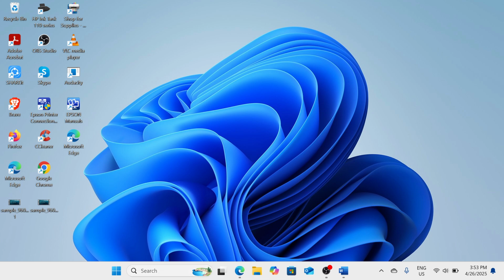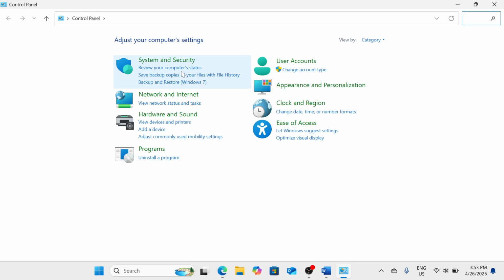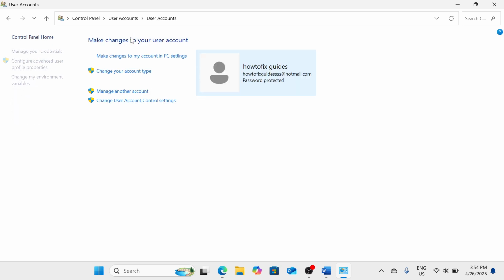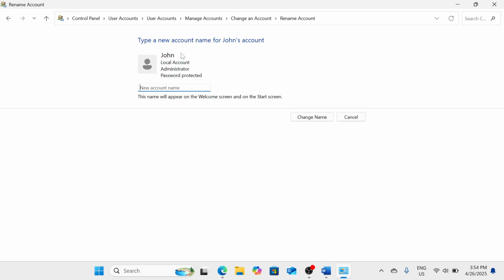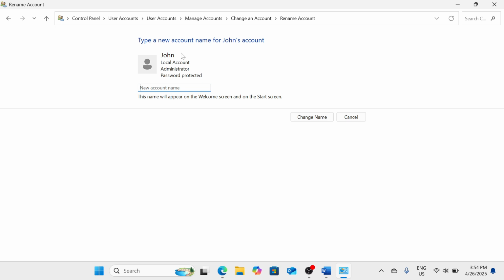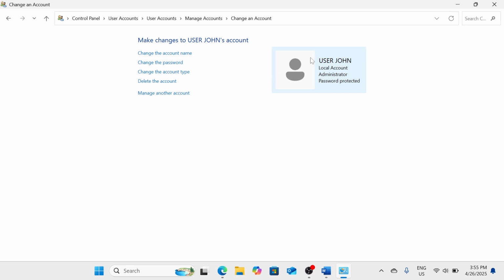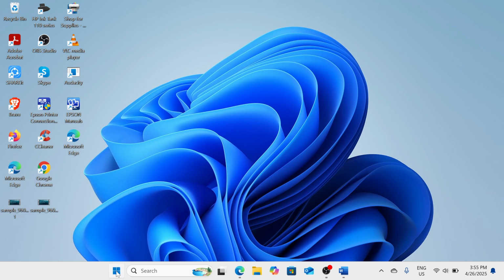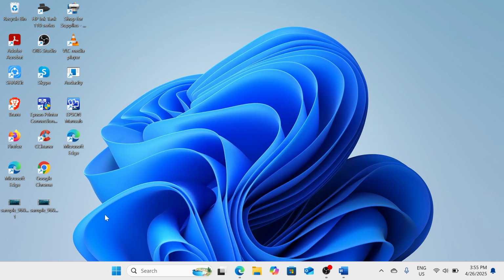How to CHANGE the Admin User Account Name on Windows 11 Easily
Learn how to easily change the admin user account name on Windows 11.
This step-by-step guide walks you through the process with no hassle.
Perfect for customizing your PC or fixing display name issues.
Change your account name in minutes with this simple solution!